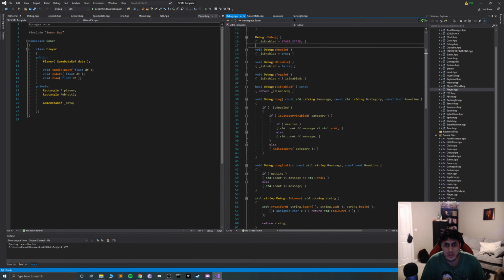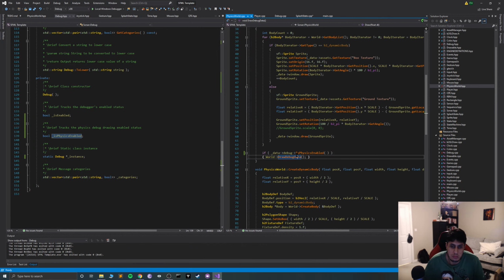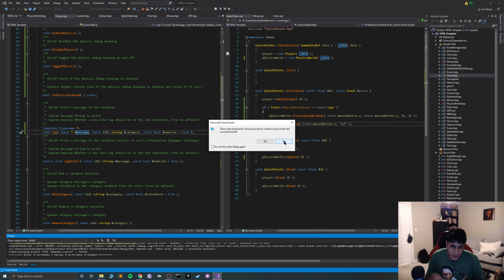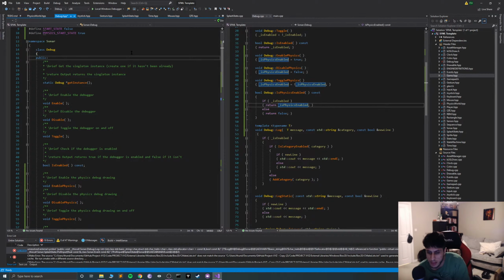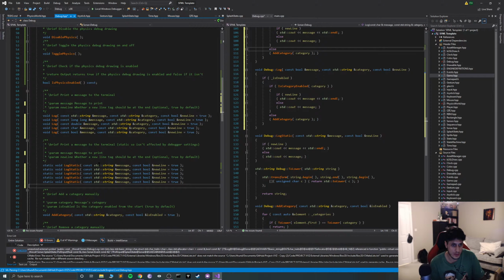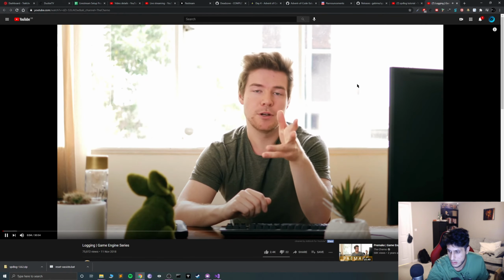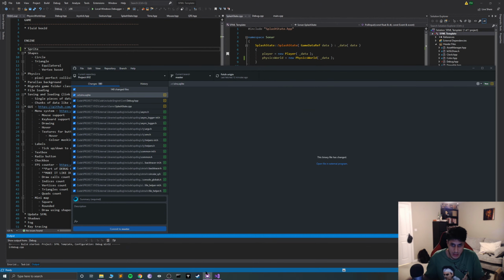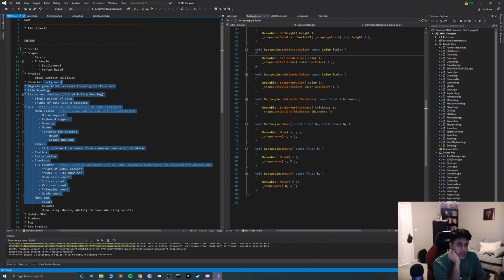Game Engine Coding Livestream Part 35 - Debug Class (Box2D shape rendering toggle & spdlog) Part 2